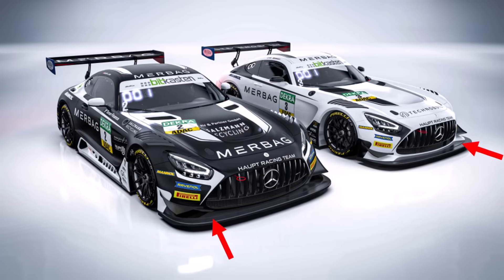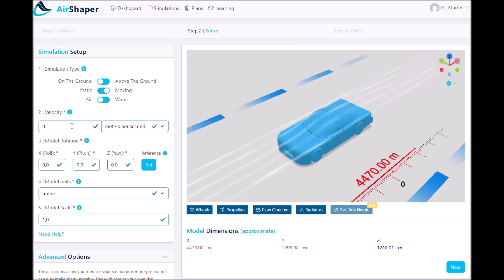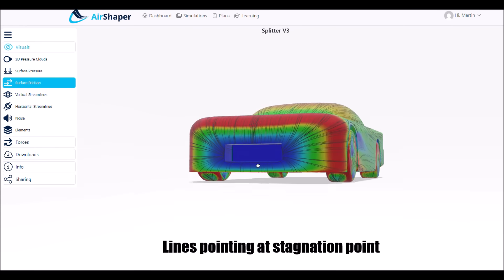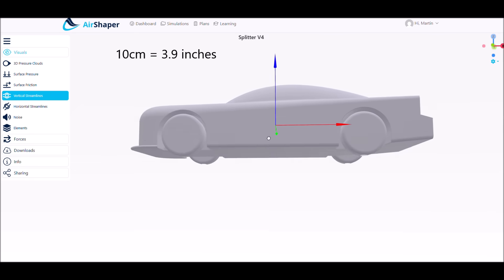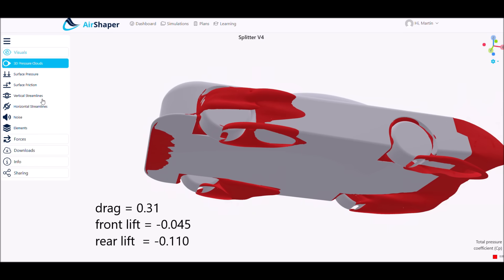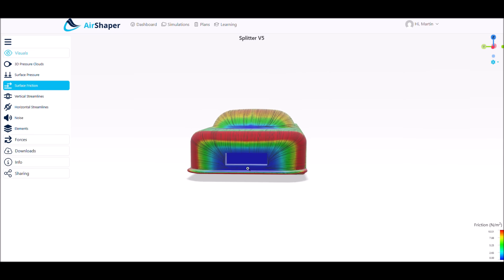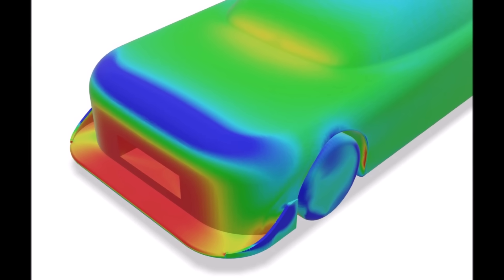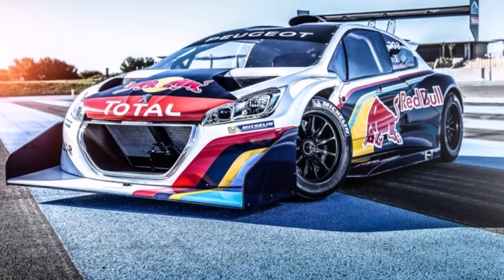How To Design a Splitter - EXPLAINED (with CFD)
What is a splitter?
How does it make your car faster?
And how does it effect the rest of the aerodynamics?

Learn all about it in this video!